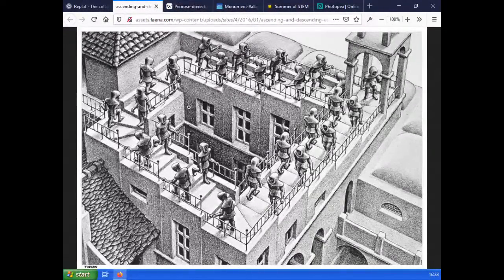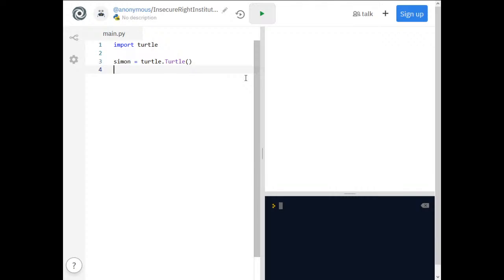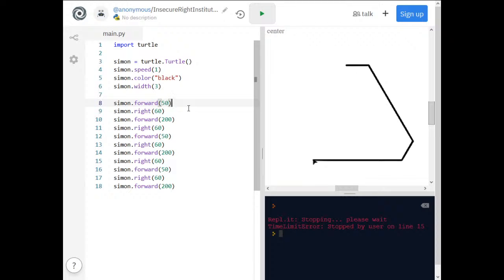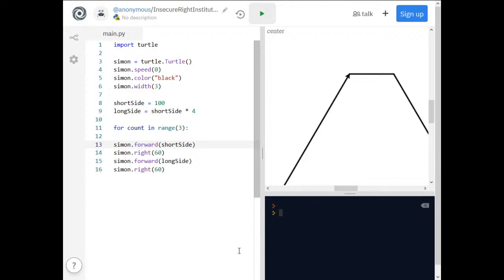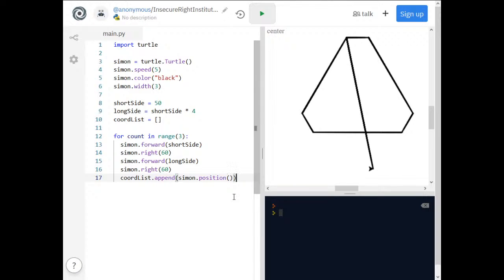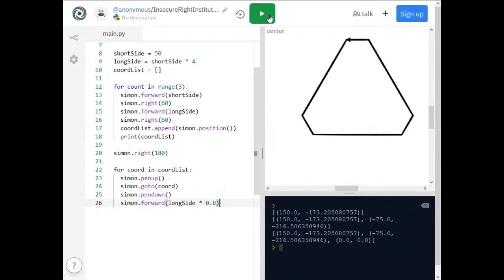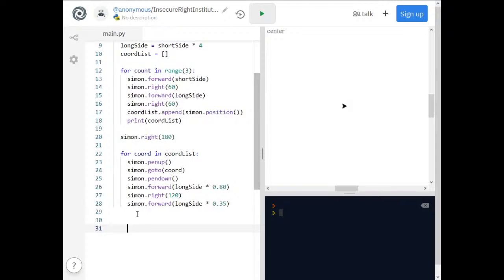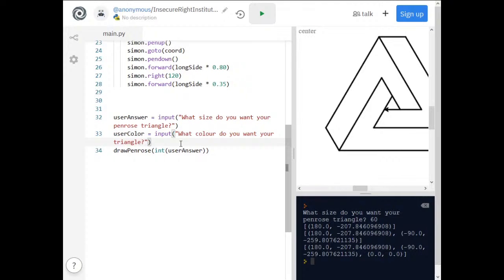Virtual TechnoClub - Penrose Python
Today we're going to use Python to parametrically produce picturesque polygons with purposefully preposterous proportions.